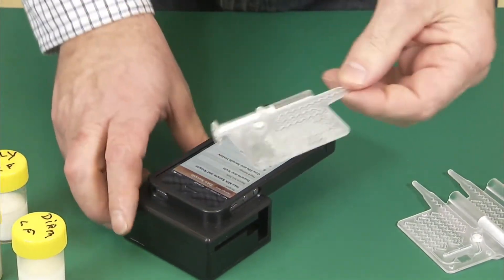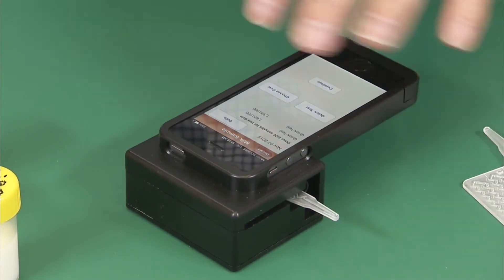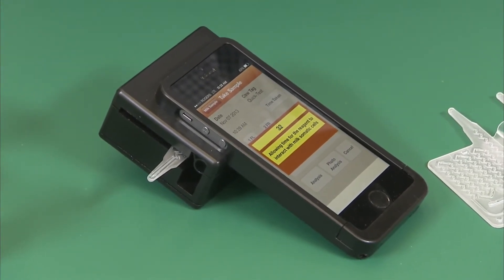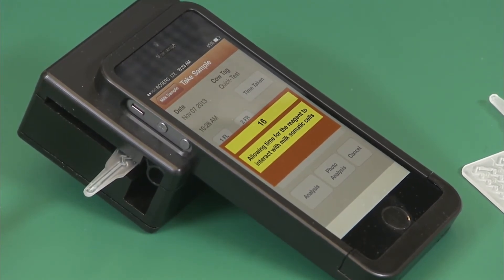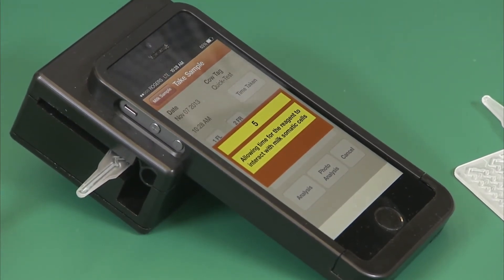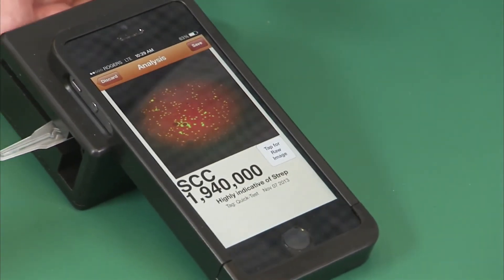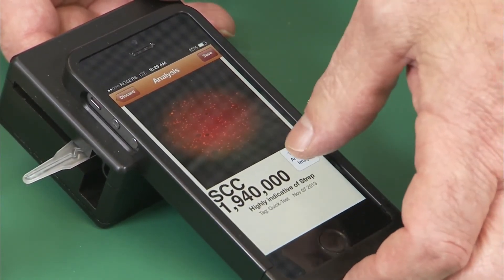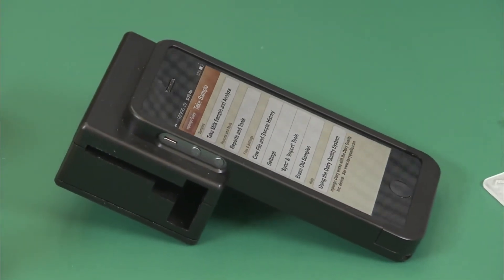Somatic Cell Counter Instructional Video